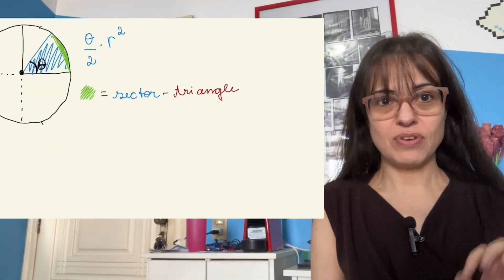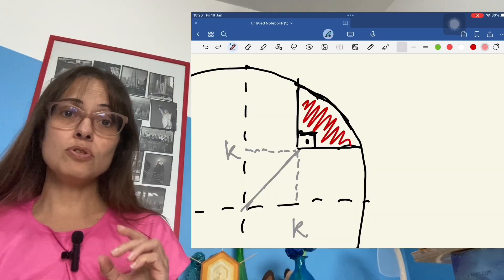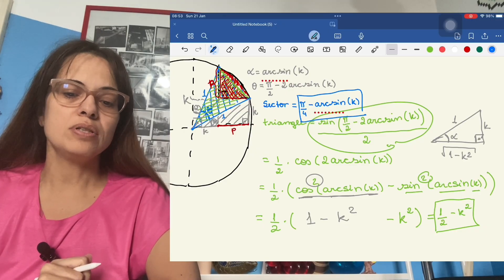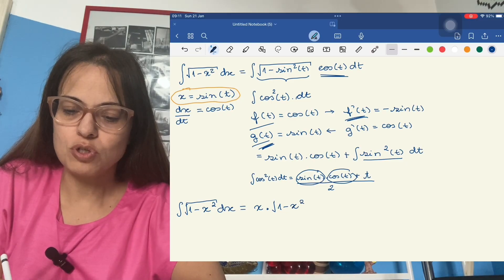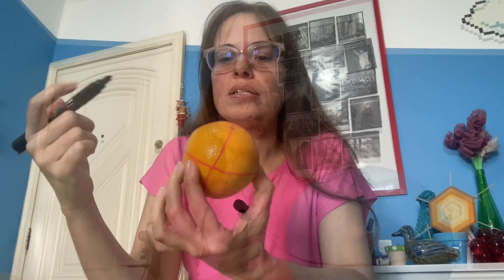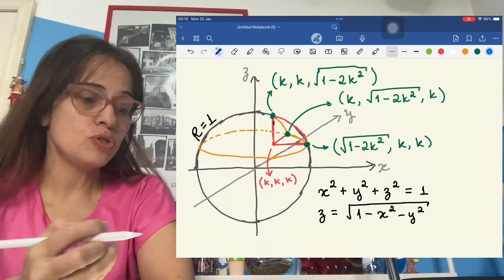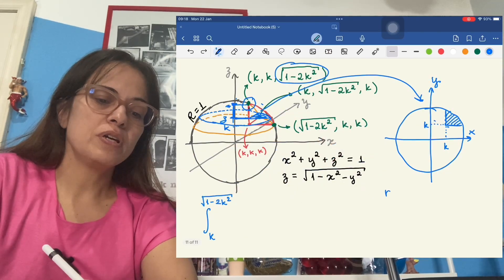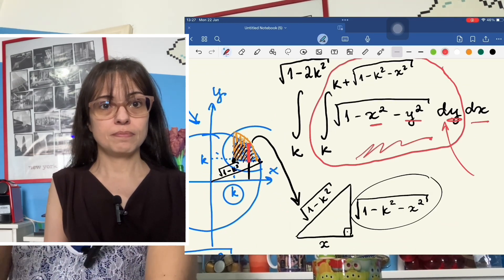How to cut an orange using Calculus [Short Version]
00:00 - Intro / Familiar Problems
01:35 - Another Area Problem
05:53 - Calculus
09:48 - Making it 3D